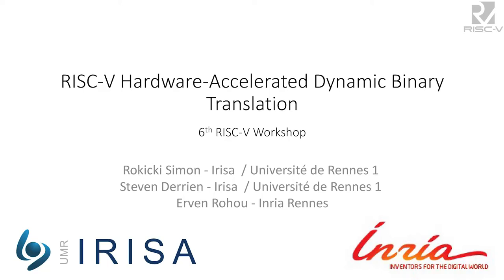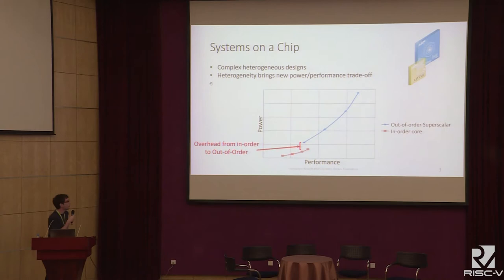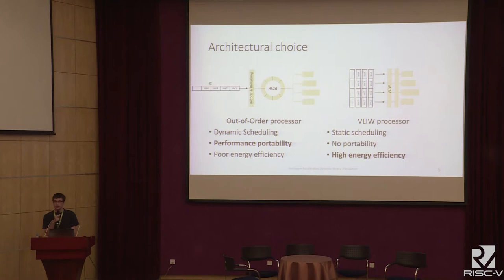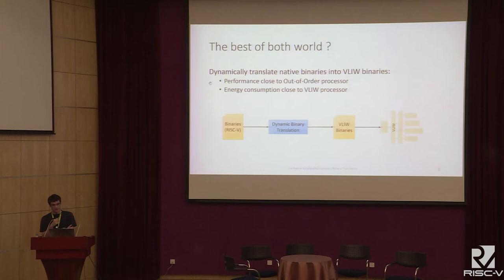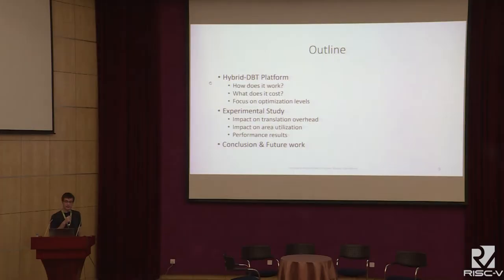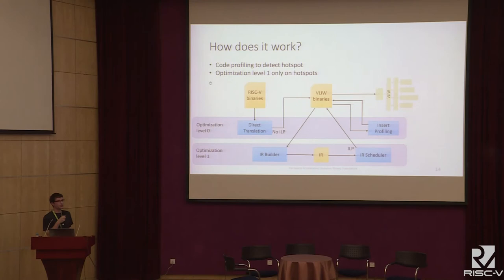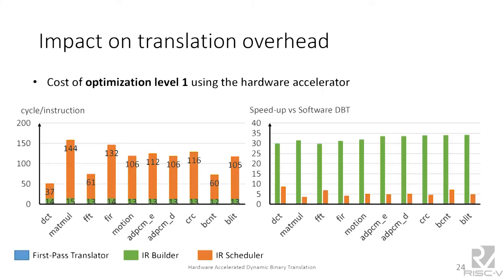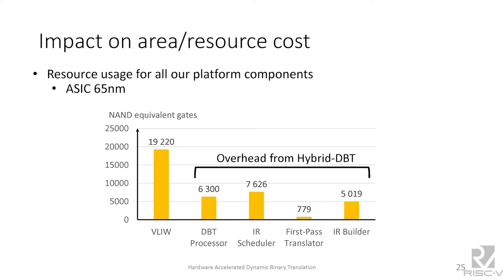Wednesday 3 45pm RISC V Hardware Accelerated Dynamic Binary Translation Simon Rokicki, IRISA